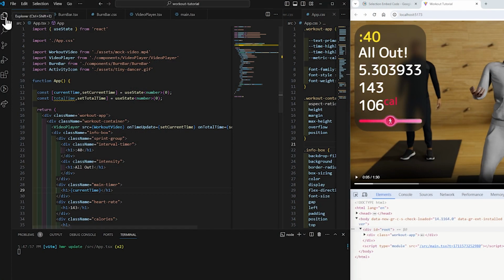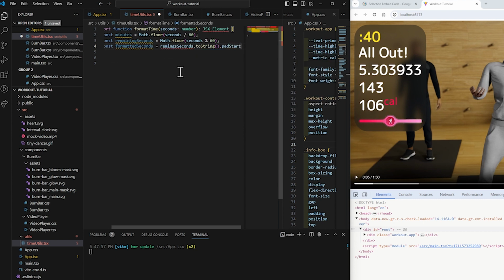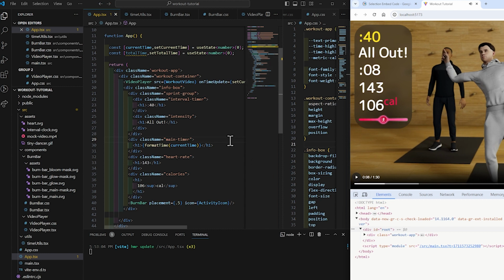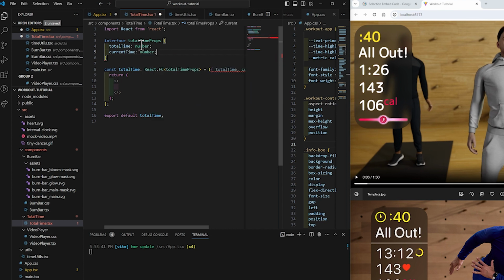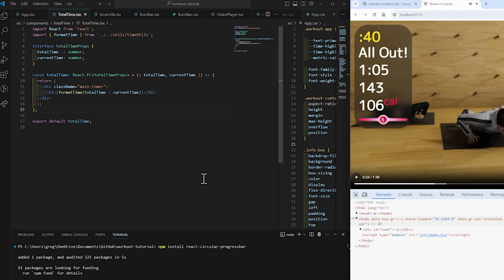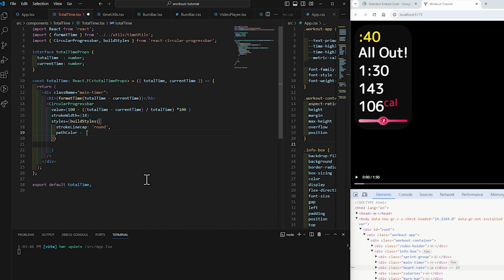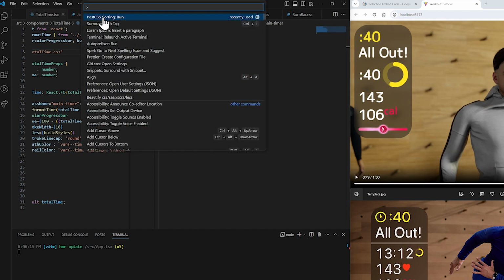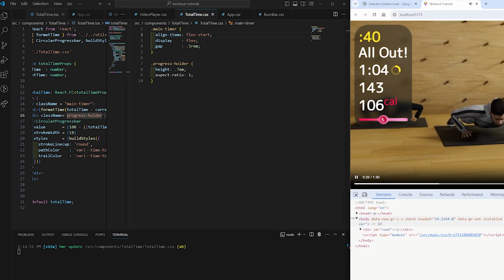Front-End Masterclass Part 7: Video Player Pt2 and State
Welcome to Part 7 of our series, where Greg Sullivan tackles a common but crucial challenge in UI development—managing time display. Learn how to create a simple utility in React that formats and controls how time is displayed, making it user-friendly, then use an external library to show the progress ring. This quick and easy session will equip you with the tools to enhance UI components with time-sensitive data, perfect for refining your skills in building practical, real-world React applications. Don't miss out on these professional tips to handle time like a pro!